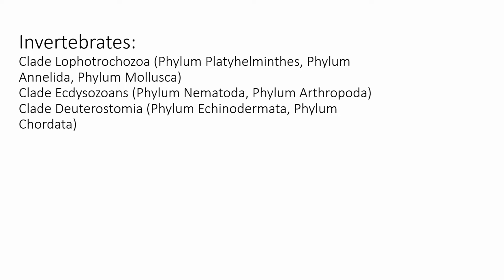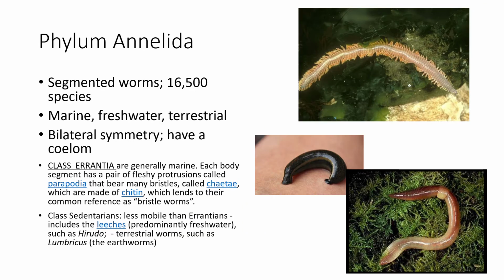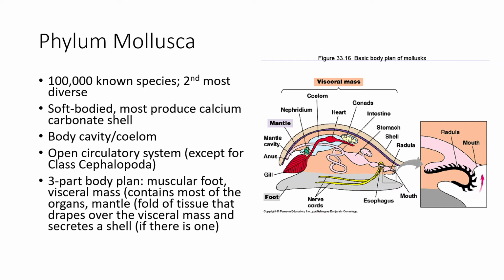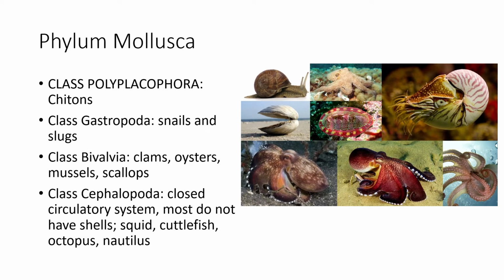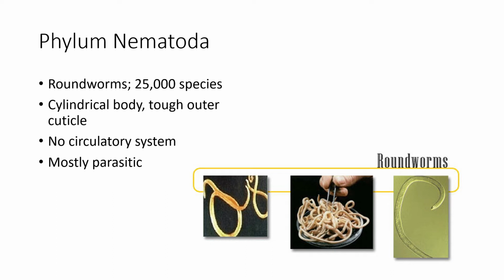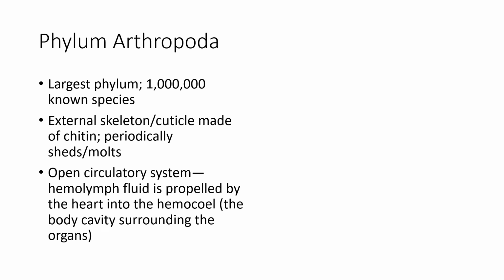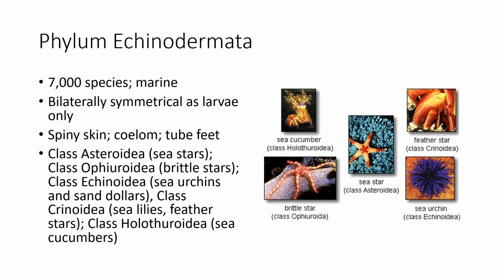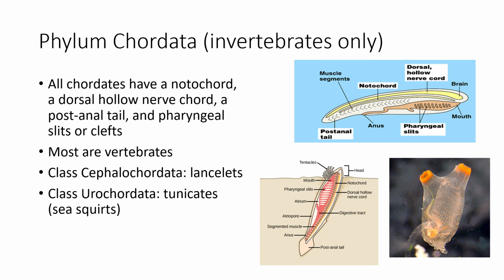BIOS 150 Animals Invertebrates except Porifera and Cndaria